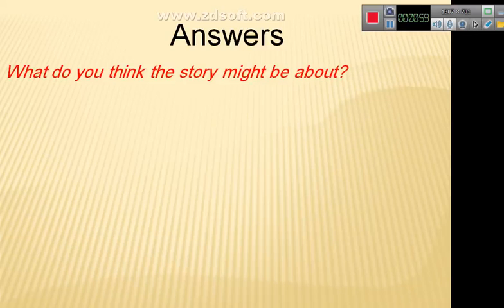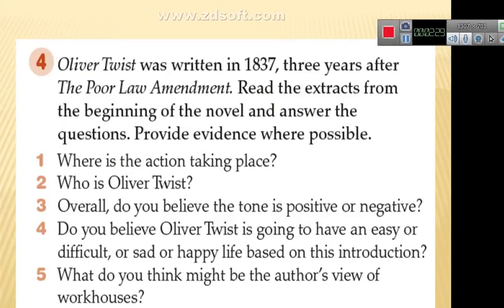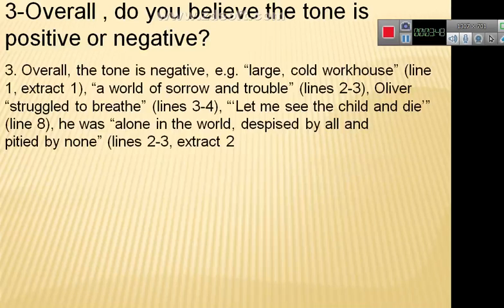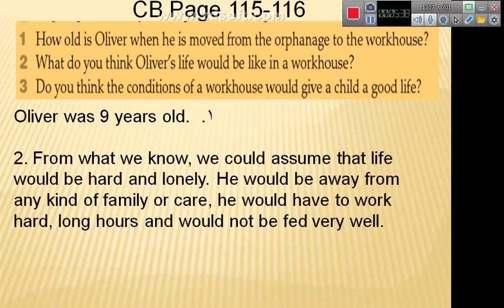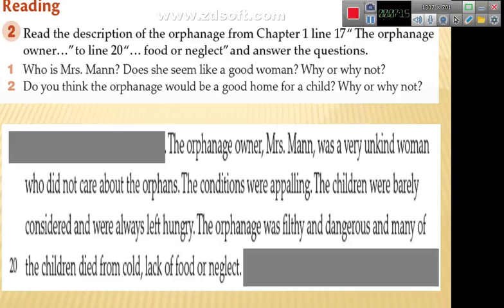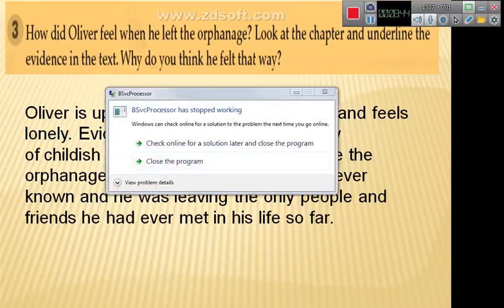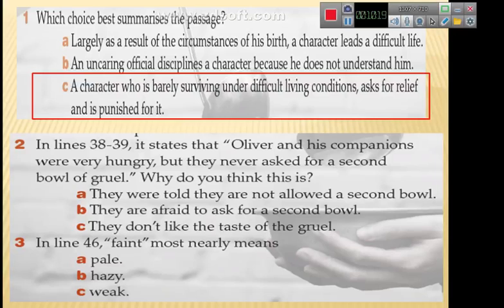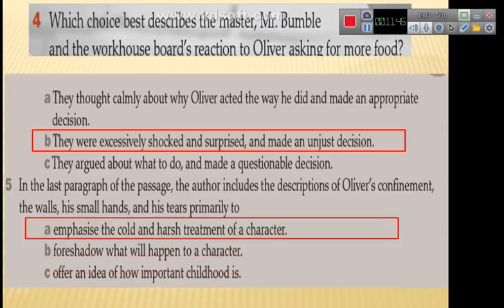12 english Grade 12 A 23